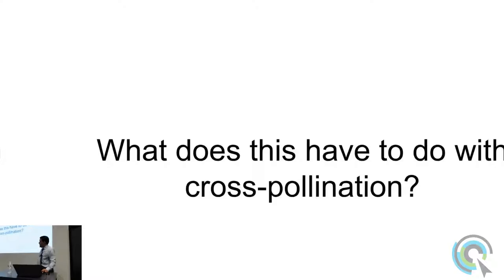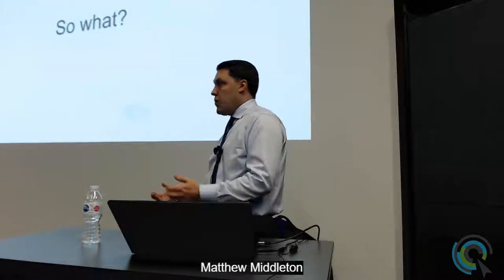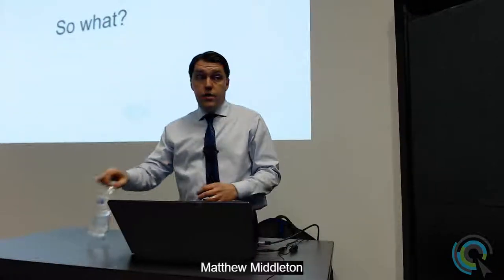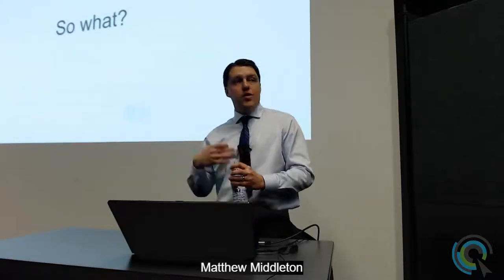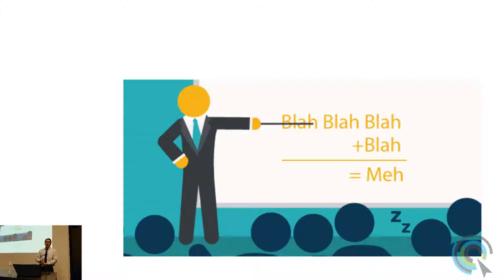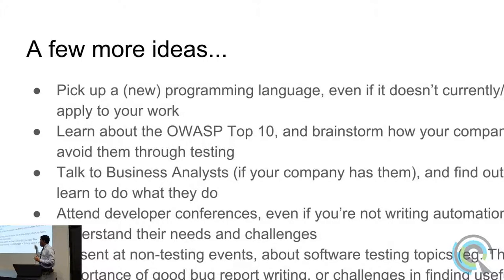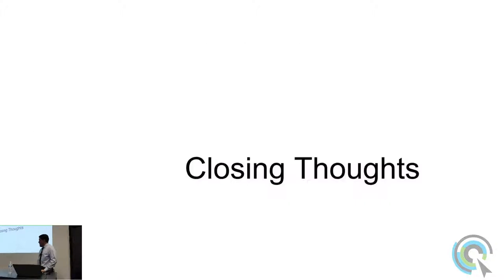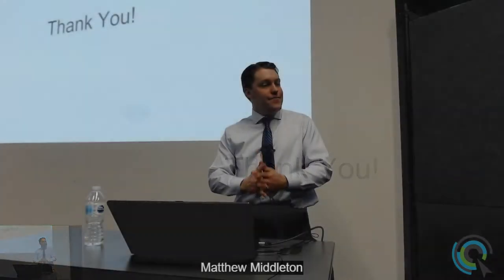Matthew Middleton - In Praise of the Generalist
Meeting Overview: Michael Bolton calls software testing “Applied Epistemology.” To me, this suggests that those who wish to practice the art and science of testing need to study broadly, to better understand the contexts in which they work. In this presentation, I’ll be discussing the need for generalists versus specialists, why I think cross-pollination is critical to the testing community as well as the other communities we interact with, and some examples of observations I’ve made with regards to overlapping challenges faced by the cyber security and software testing communities.

SPEAKER BIOGRAPHY: Matt is a QA/QC Analyst for Radient360, and has been a black box software tester for a decade, helping developers catch their bugs before they get out into the wild. He’s primarily been influenced by James Bach, Michael Bolton, and Cem Kaner, and subscribes to the Context-Driven School of Testing. He has taught software testing online, through the Association for Software Testing, as well as the inaugural Miramichi class for PLATO Testing.

Visit kwsqa.org for more information on KWality talks and our Targeting Quality conference!